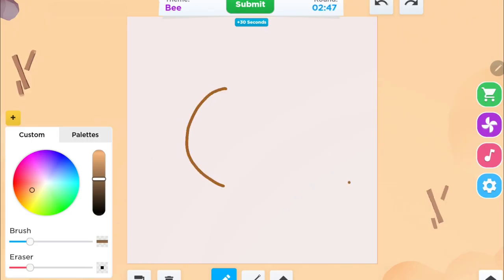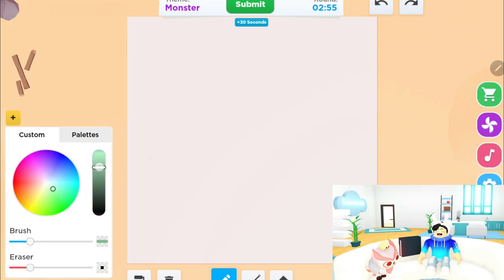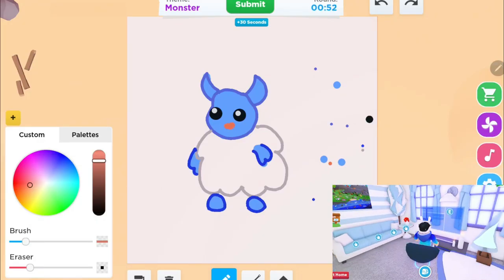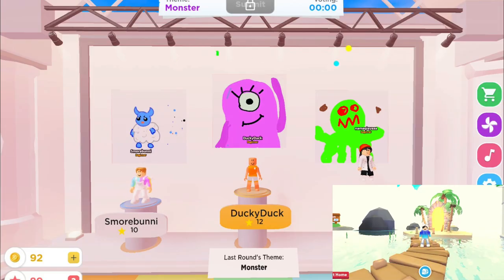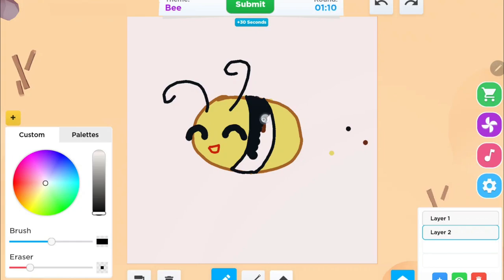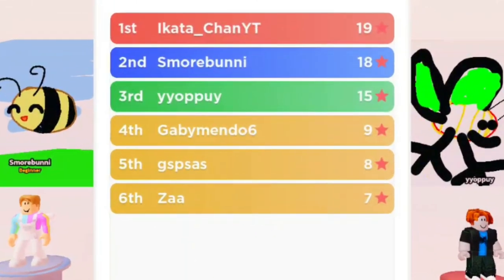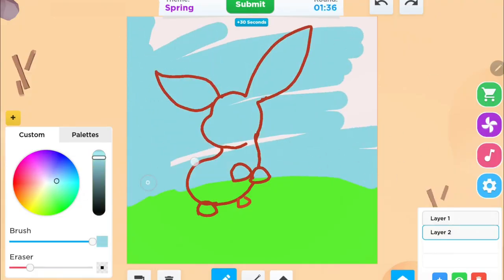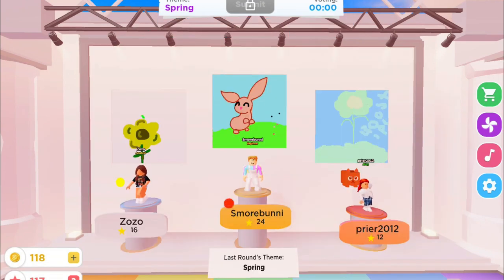🐶 ADOPT ME ONLY CHALLENGE In Roblox Speed Draw! ✨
🤩 Hello Smore squad!! 🥳

I'm Smorebunni and in This Channel We Play Adopt Me!!

My videos contain: Funny Gameplay, Tutorials, concepts, leakes, shorts and livestreams all about Adopt me!